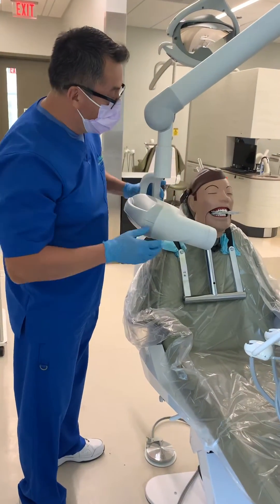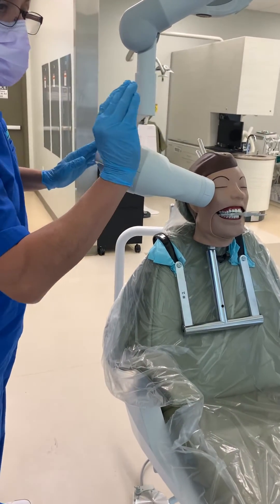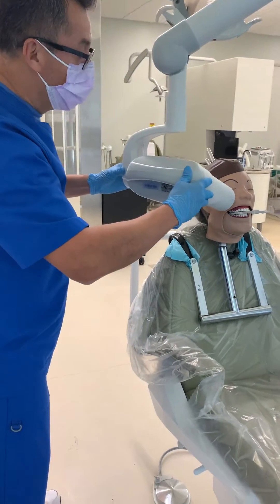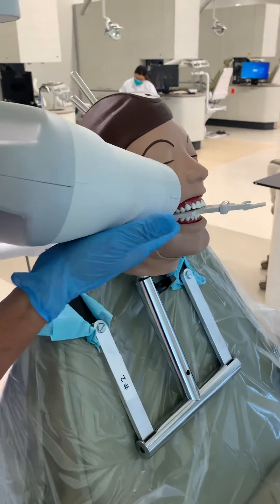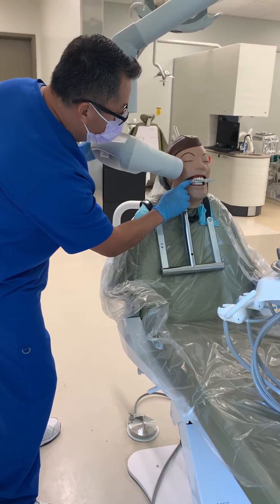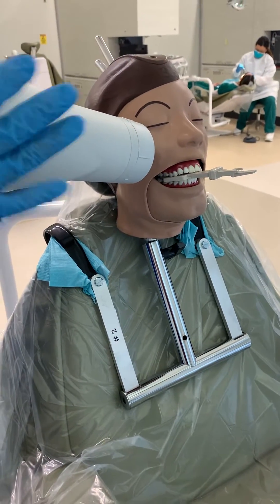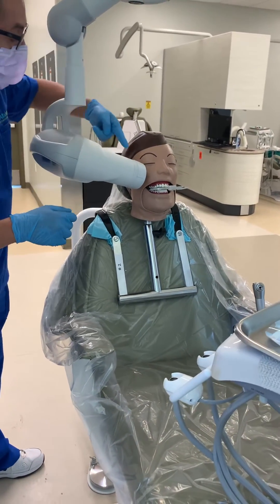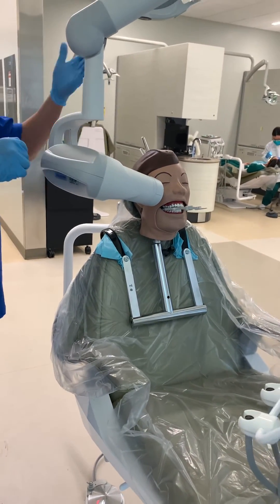Introduction to bisecting technique radiographs final part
A great video for dental teachers or instructors, dental assisting students,  and a great review for dental assistants!

You may Copy and Paste this link directly into your email browser!